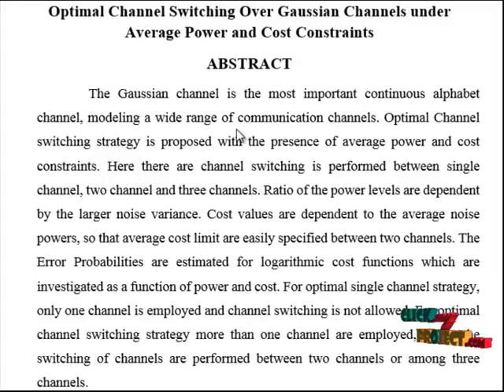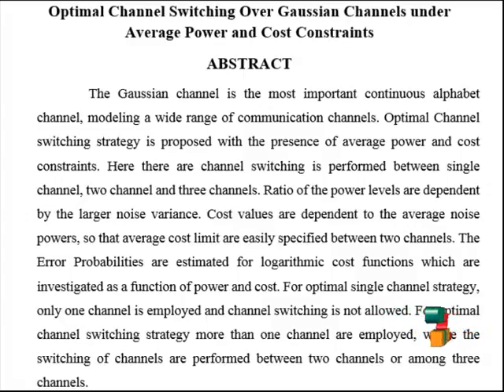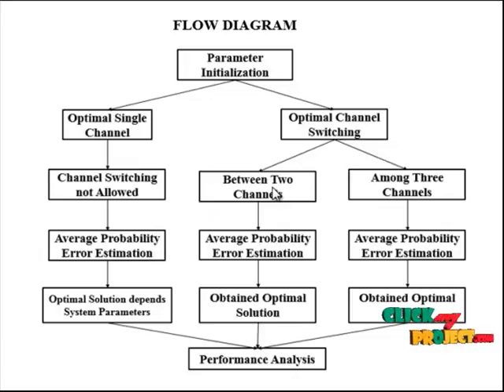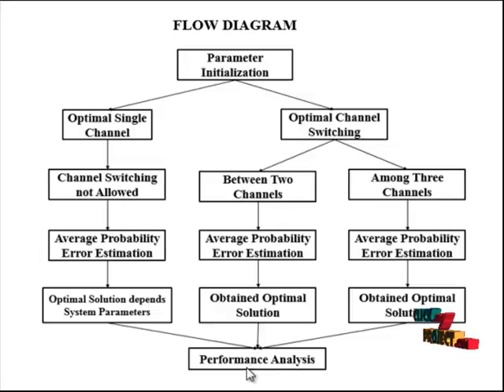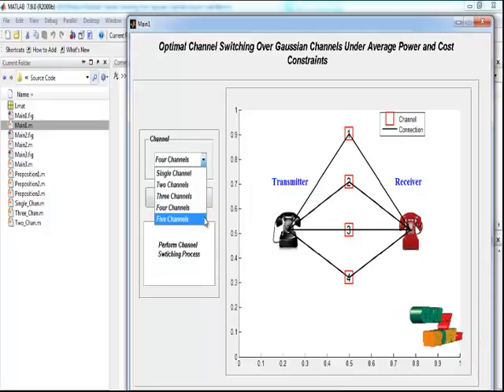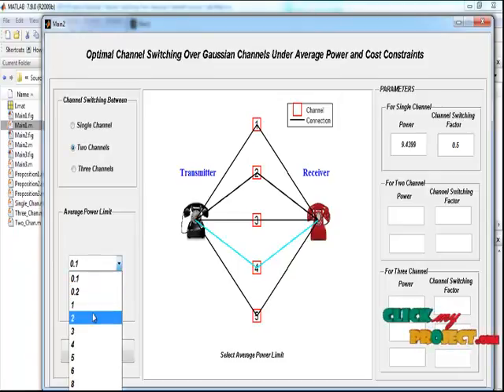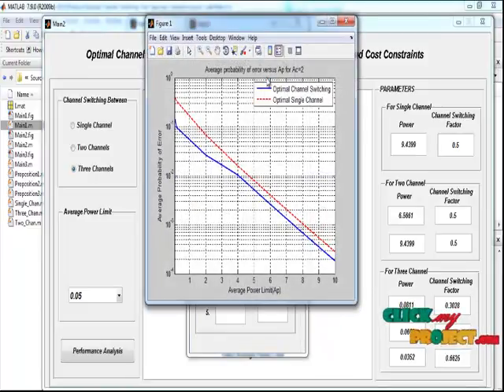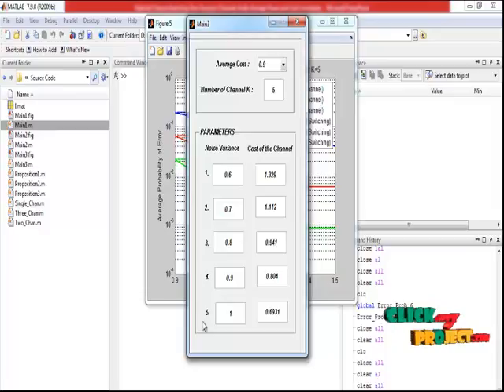Optimal Channel Switching Over Gaussian Channels Under Average Power and Cost Constraints